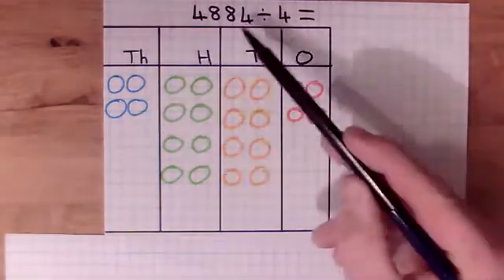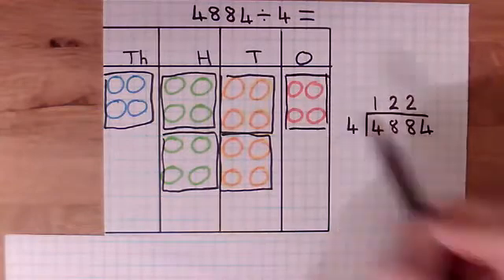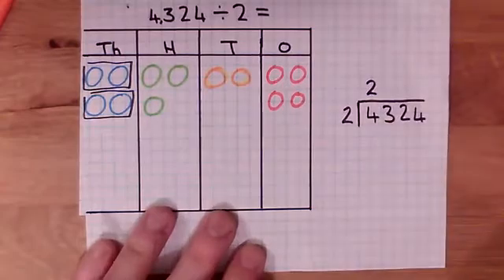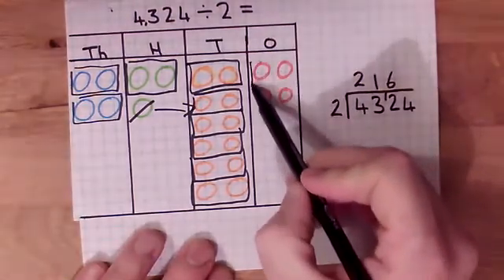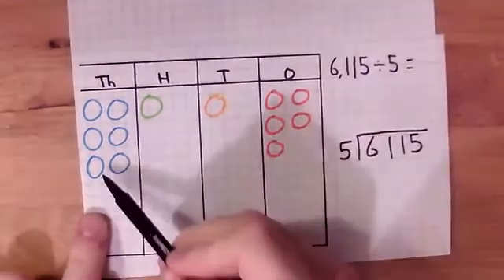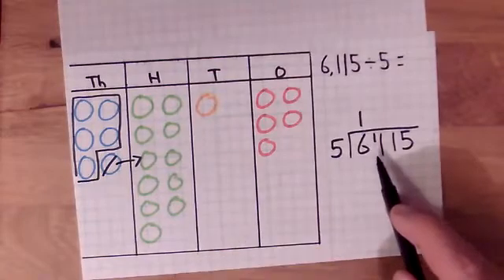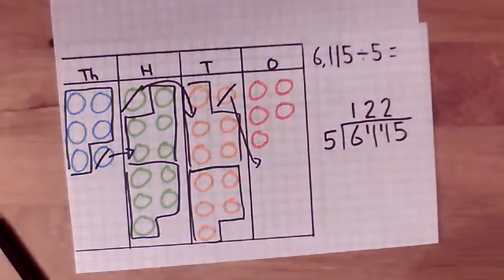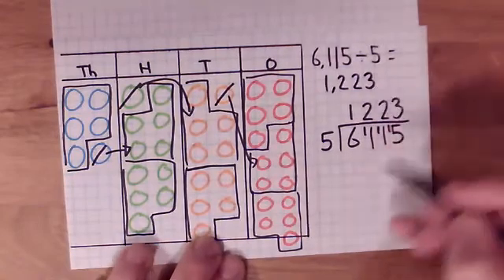Year 5 January 22nd All classes Division strategies 2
Are you finding it hard to divide larger numbers and use the written method? Join Mr Hill as he guides you through how to use the pictorial method with the written method alongside.